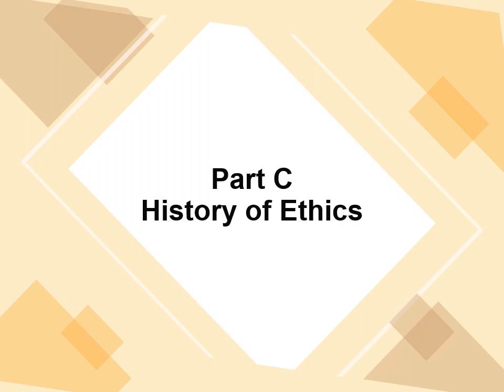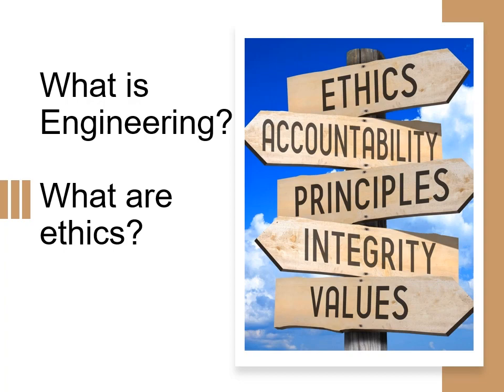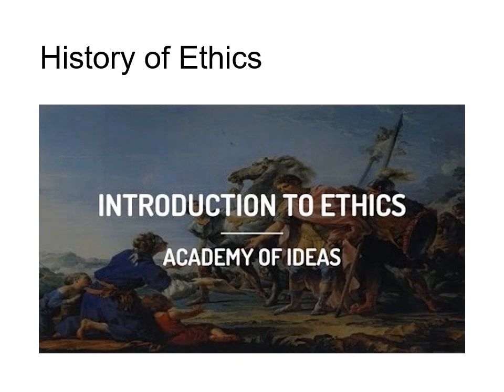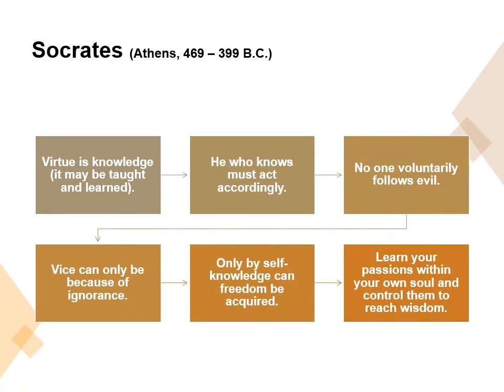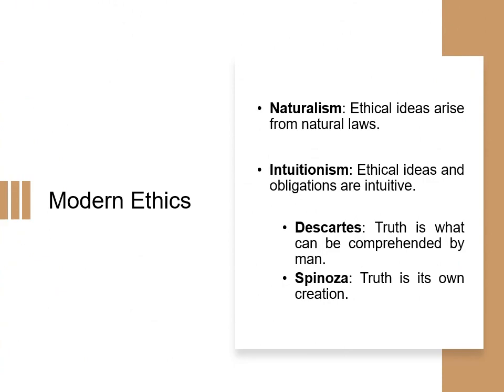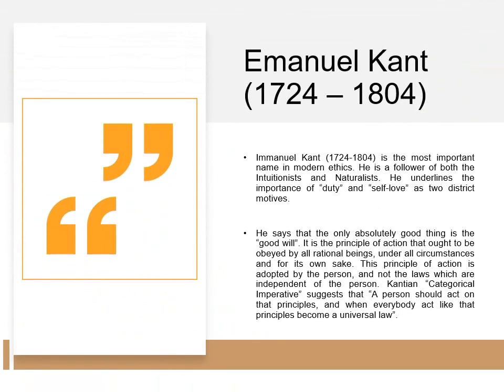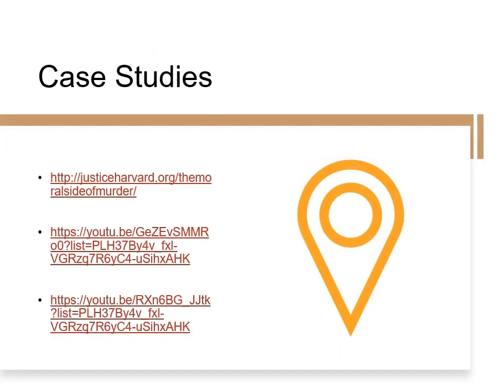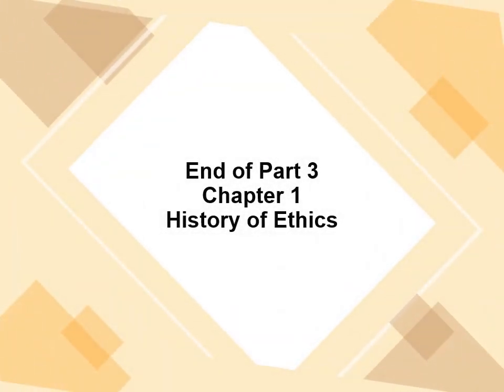Defining Ethics - Engineering Ethics Course - Chapter 1 - Part C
In this part we look at the definitions of ethics through time and at some interesting case studies. In other words, we take a stab at defining ethics.

00:00 Introduction
00:23 What is Engineering
02:01 What is Ethics
04:21 Socrates
05:00 Virtues
05:56 Idealism
06:30 Naturalism
09:44 Case Study
10:09 Homework